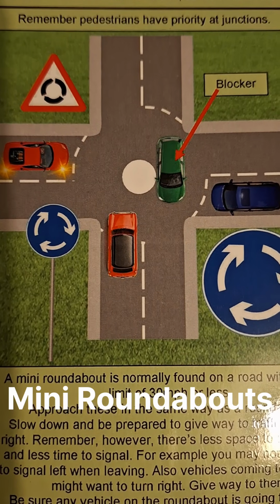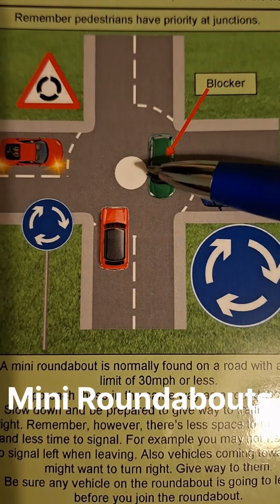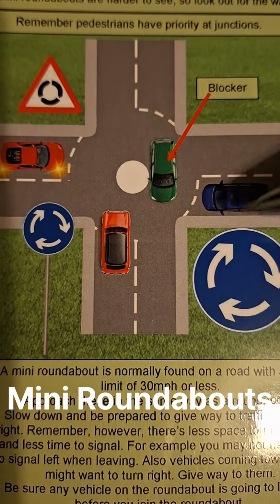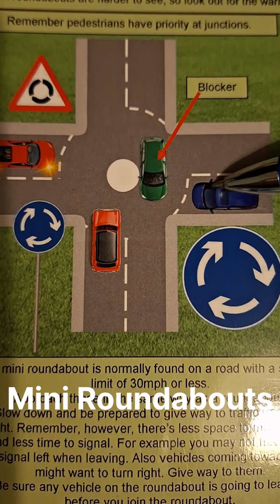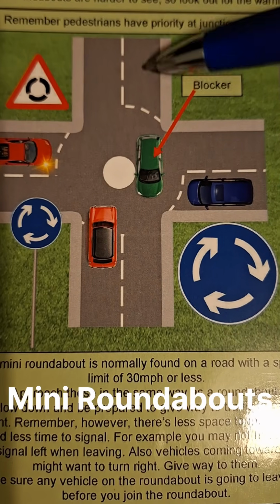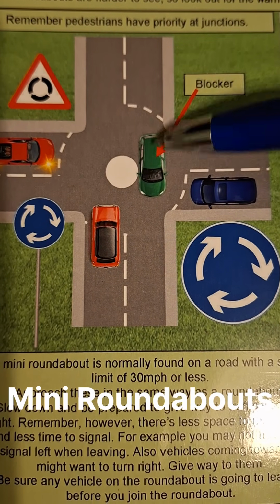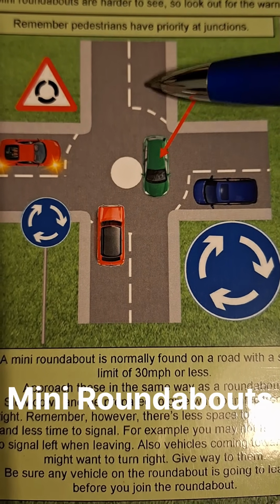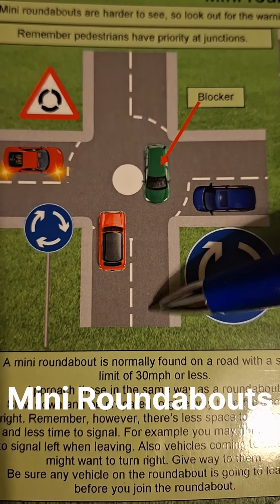✅️🌟Mini ROUNDABOUTS & BLOCKERS!🌟✅️ driving tips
Mini Roundabouts and Blockers.

Short video about mini Roundabouts and how Blockers can help you.